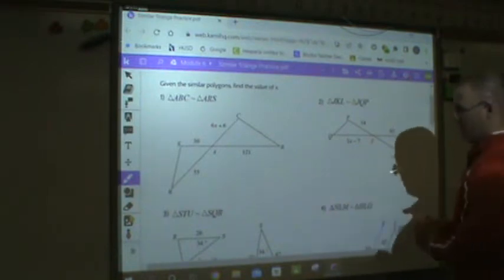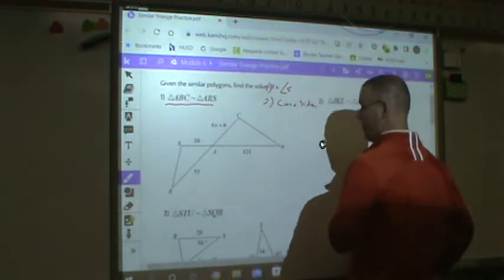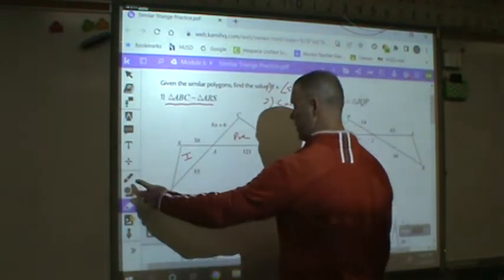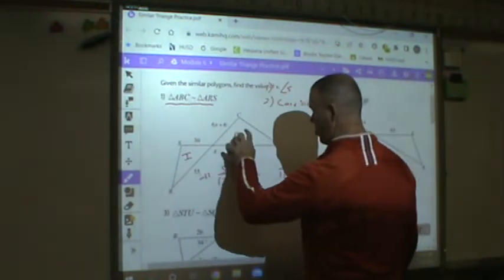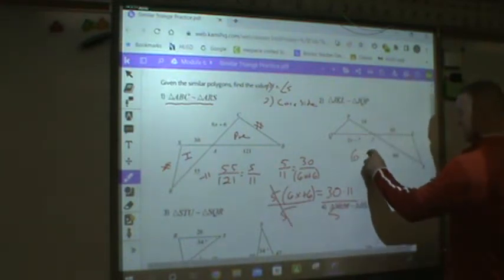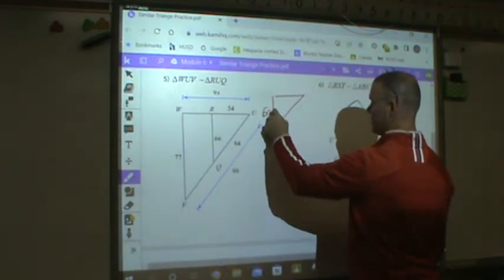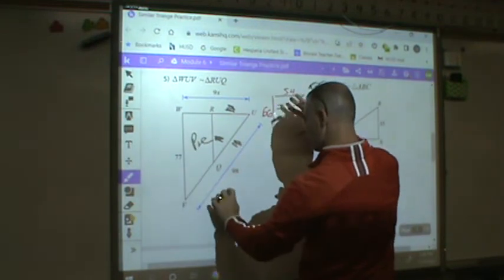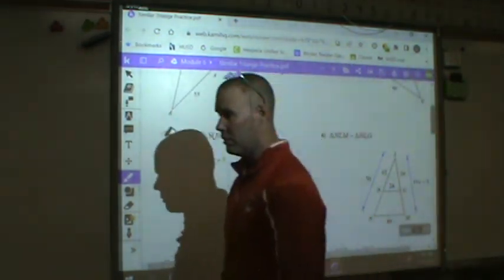M2 Similarity Work Sheet